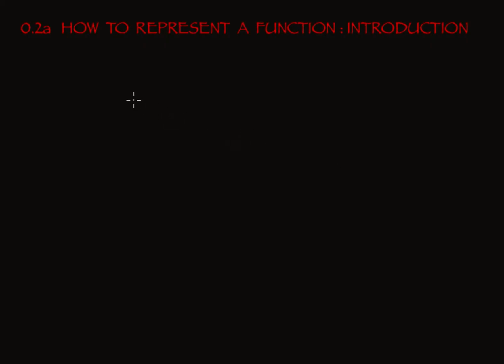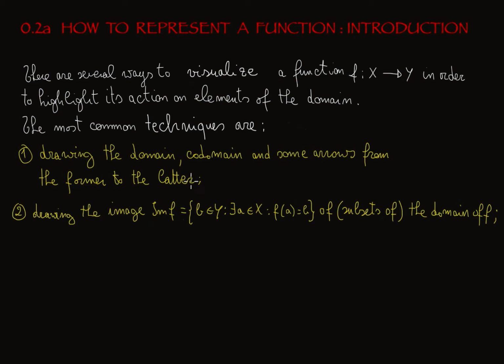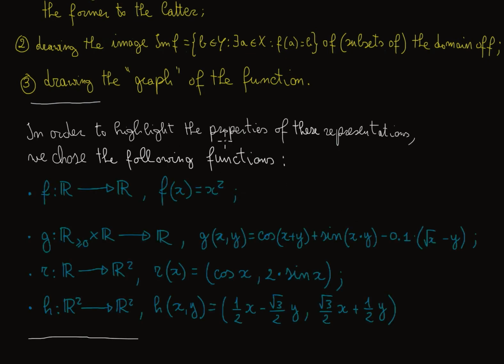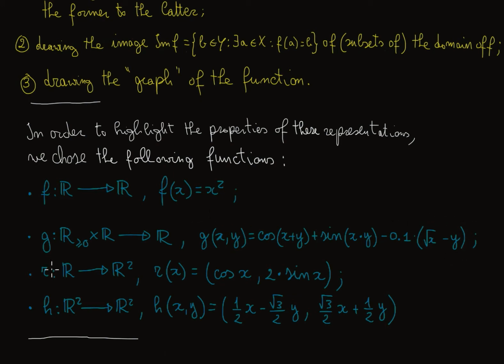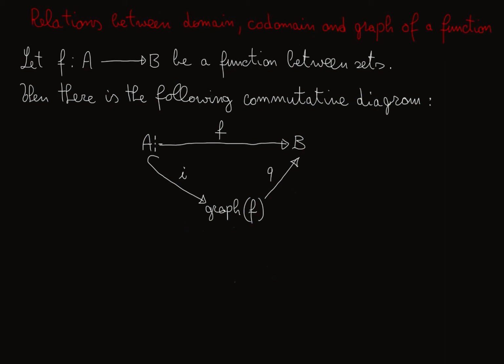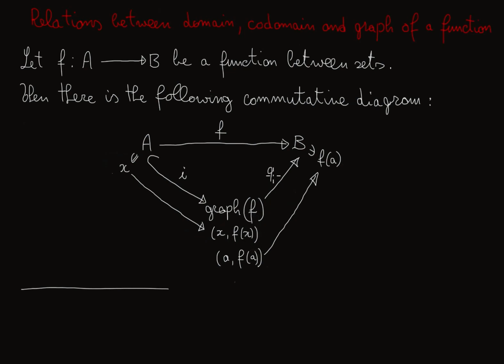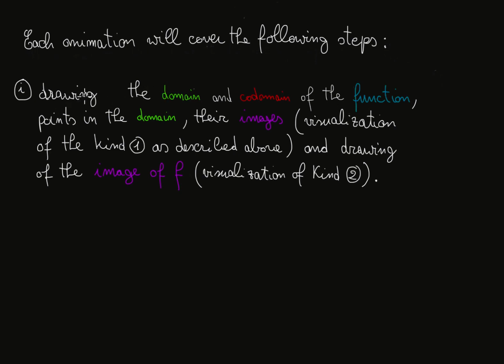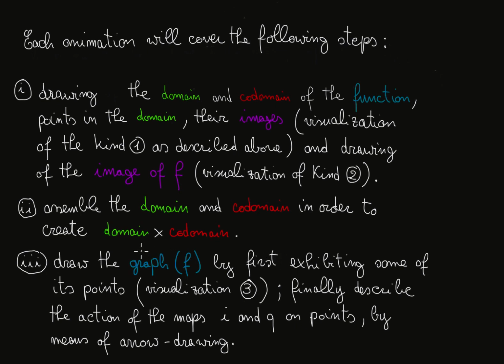0.2a Visualization of functions-Introduction. Foundational arguments.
This is the first of a series of five lectures explaining how to visualize functions. They are numbered as 0.2x. Essentially, there are three ways of visualizing a function and the representation of the graph is the only one containing all the information carried by the function itself.